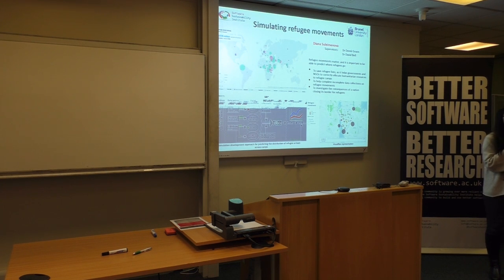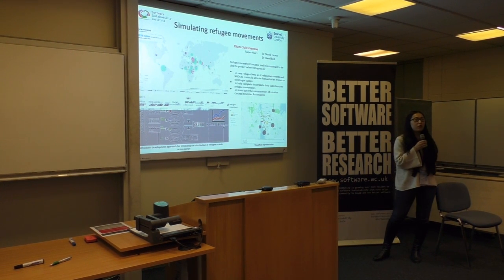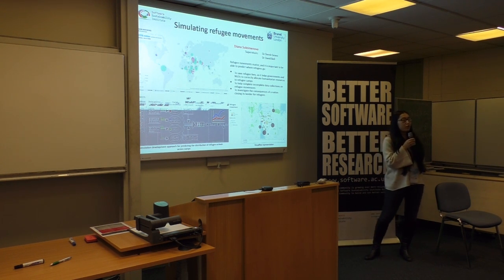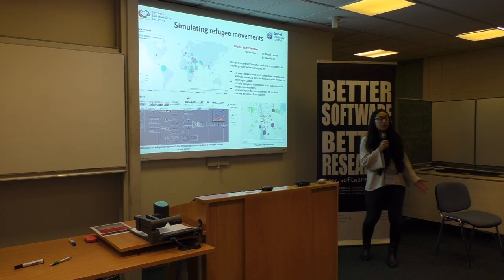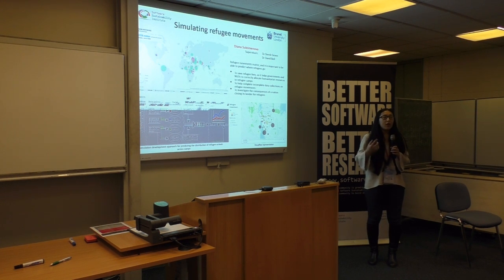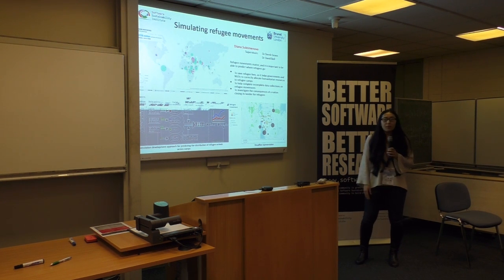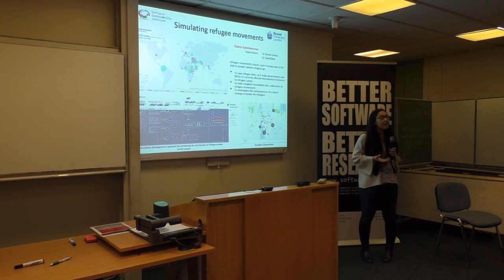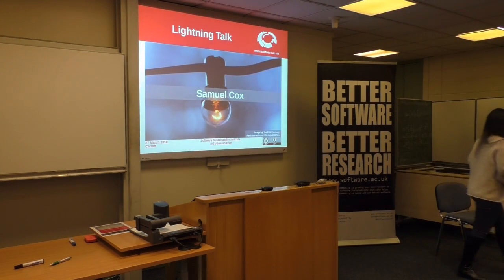Simulating refugee movements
By Diana Suleimenova